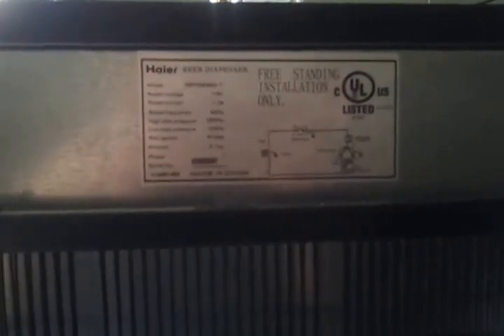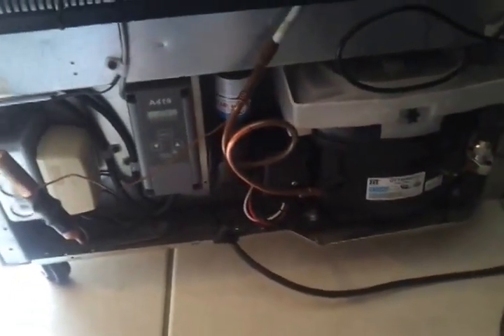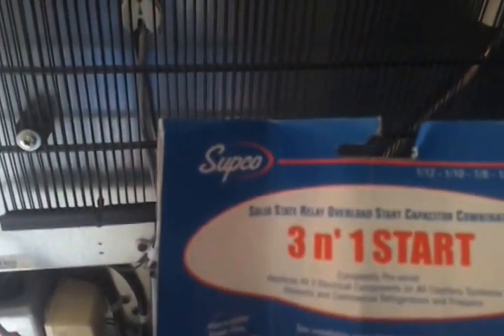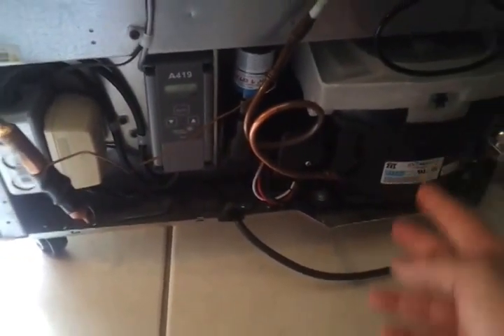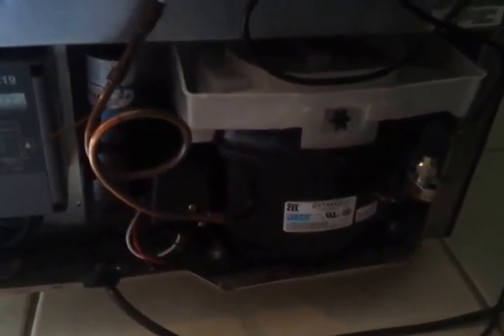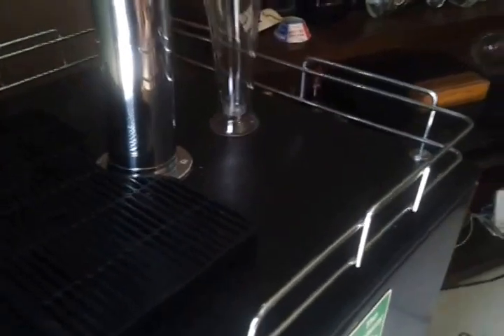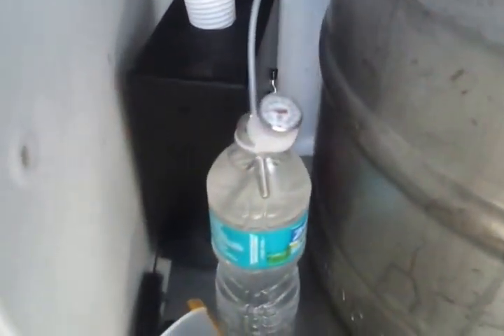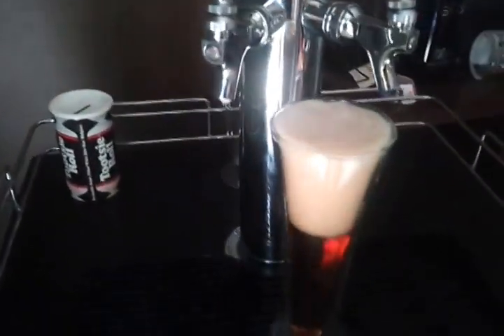Kegerator repair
I repaired my Haier HBF05EBSS-01 Kegerator after it stop cooling.